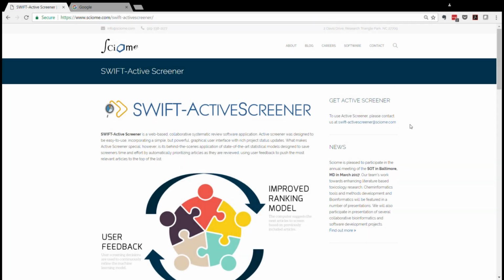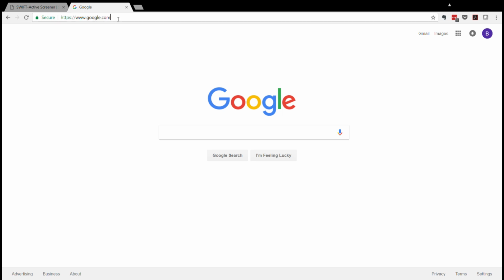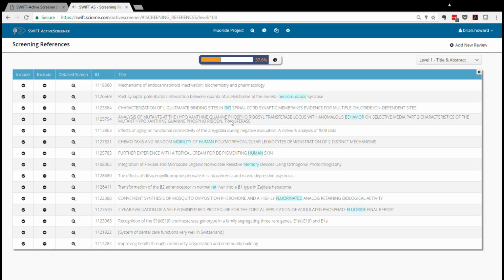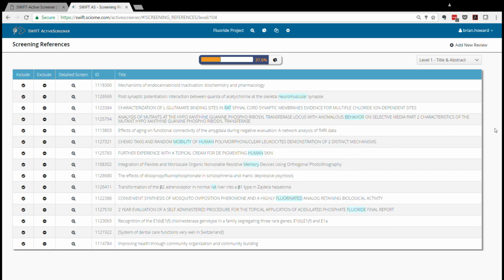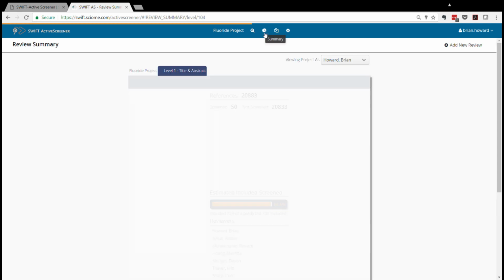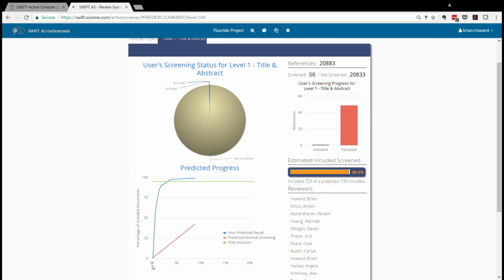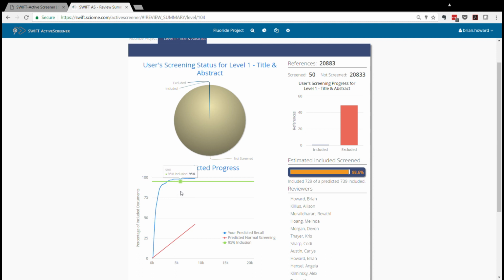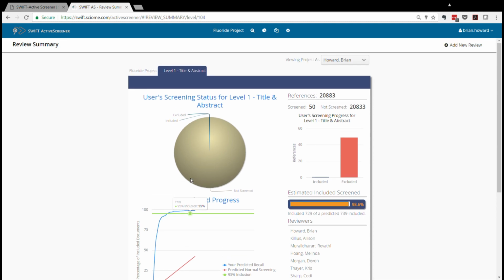Active Screener Tutorial- Introduction